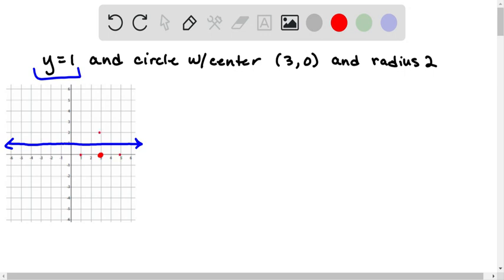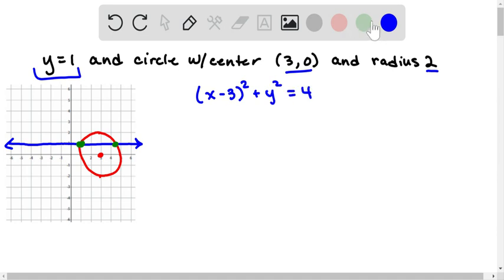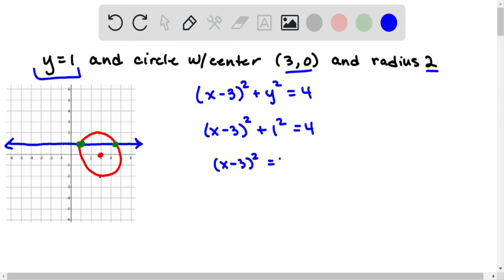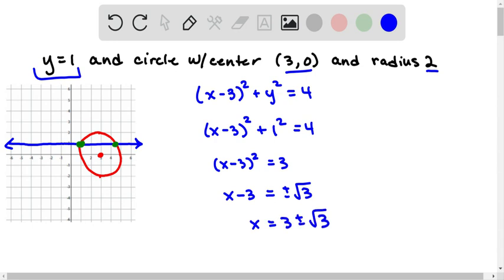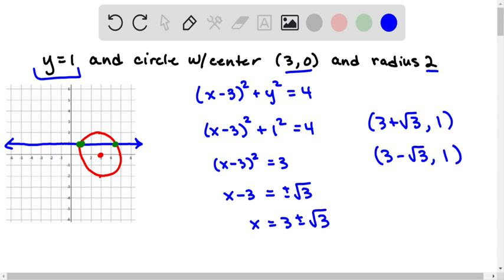PC 2 2 # 50